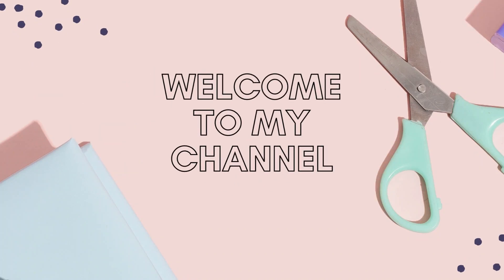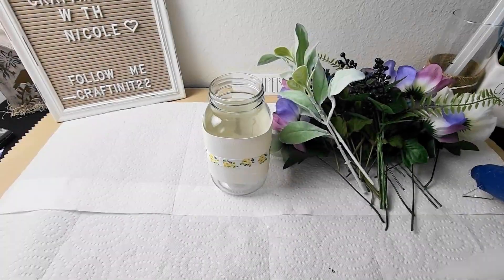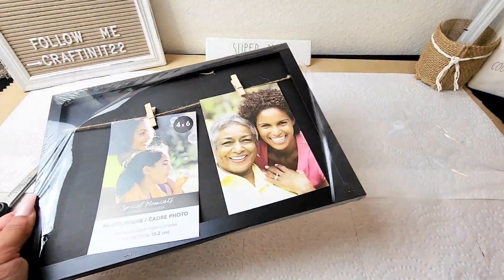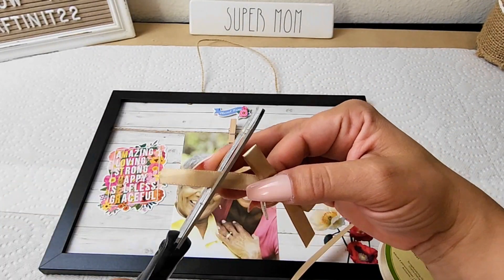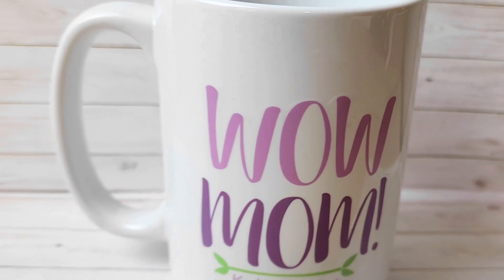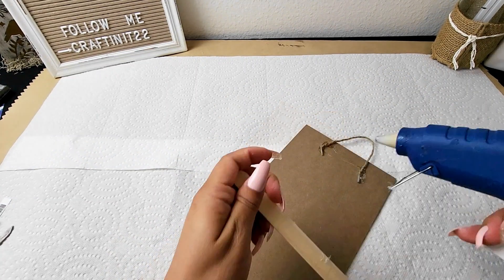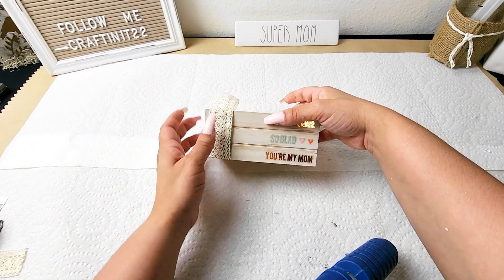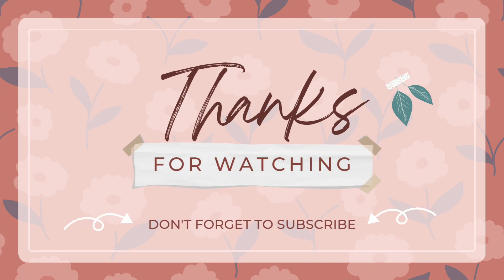DIY🎀MOTHER'S🎀DAY GIFTS You can make at home💕(She will love)QUICK&EASY!😱craft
Hello There Friends💕👋,
I'm so excited because I'll be sharing with you some really amazing  MOTHER'S DAY GIFTS IDEAS in this video. You must watch. Has tons of great ideas and inspiration.
Beginner friendly and super budgetfriendly👌.
You can't miss this!
Most of the supplies used in these projects are from Dollar Tree.
I would love to see your results✨️.

🔴Watch these videos of tons of ideas and inspiration🔴

 I love to share my ideas and tips on budgetfriendly ideas and  inspiration🤗✨️. Also, if you like this video don't Forget to click the thumbs up👍. I really appreciate it and I hope you get some greats ideas to give your mom or a loved one you want to celebrate for mother's day❤️!